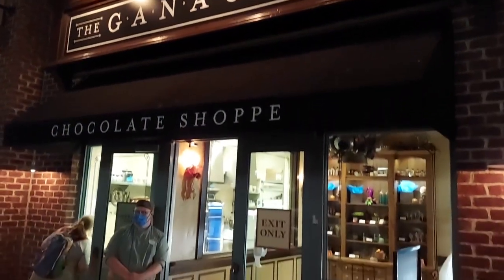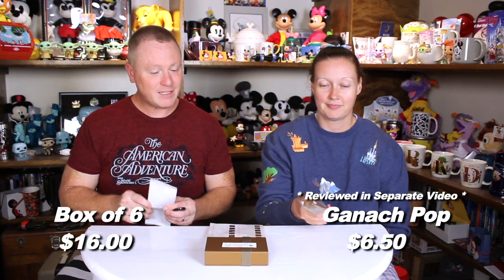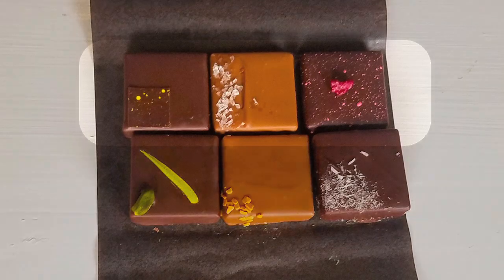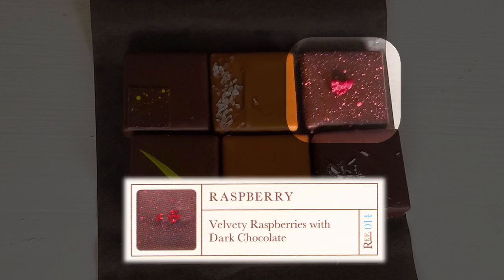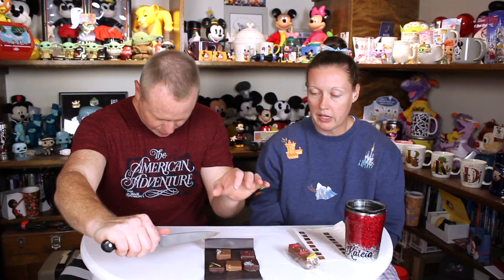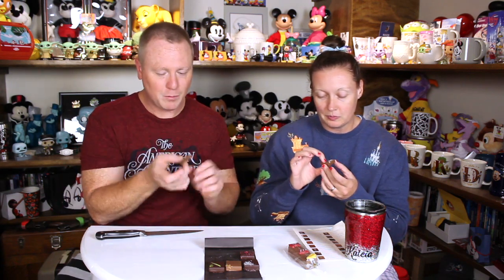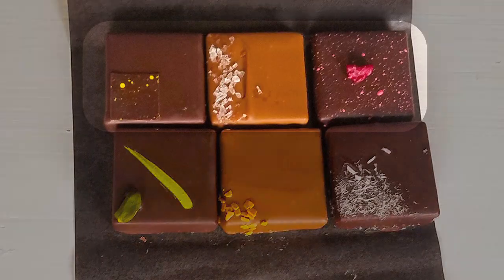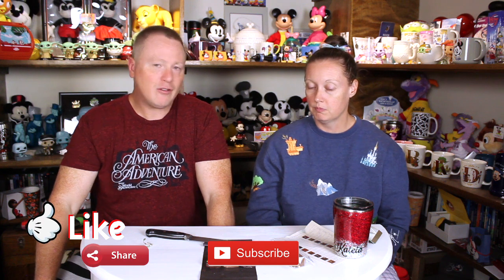The Ganachery at Disney Springs (Part 1) | Pick Six (6) Box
We visited "The Ganachery" at Disney Springs. Today, we're reviewing the "Pick Six (6)" box.
- Chipotle Pepper
- CaramelFluer De Sel
- Raspberry

Thank you for choosing to watch our adventures in Disney World.

Now, many years later, and many Disney trips later, we have decided that this year we will finally be purchasing "Annual Passes."

So we will be Vlogging the entire year as Annual Pass holders and our (hopefully) many adventures to the happiest place on Earth.